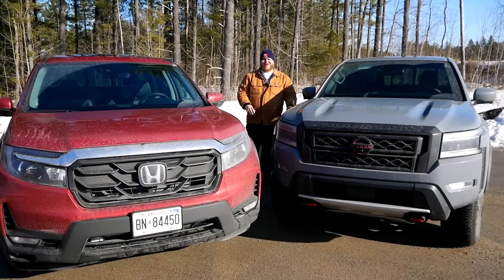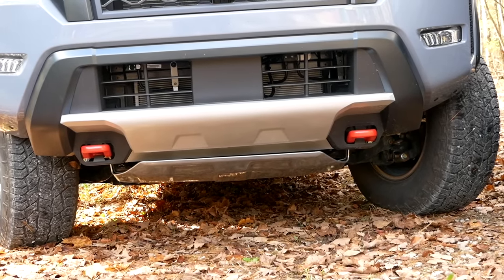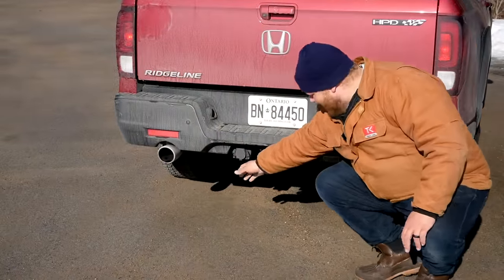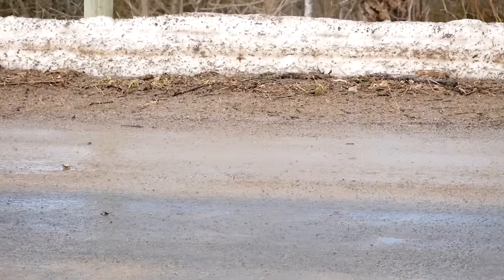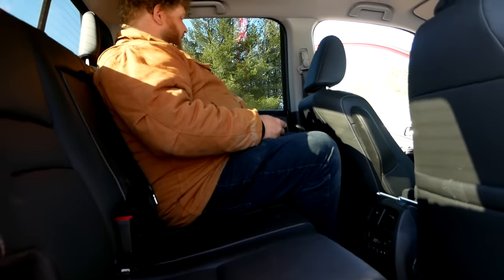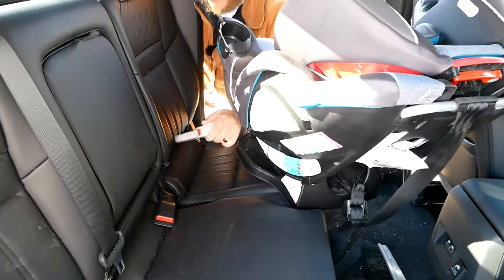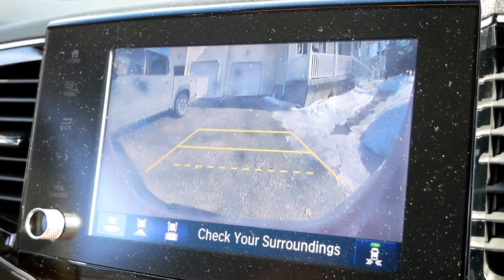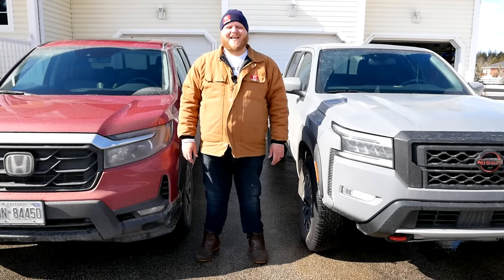Nissan Frontier vs Honda Ridgeline - Which is the Better Midsize Truck?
We compare the redesigned 2022 Nissan Frontier with the refreshed 2022 Honda Ridgeline HPD to see which midsize truck is better.

The Ridgeline has many features that truck owners will recognize, though it lacks a frame and a real four-wheel drive system. Does that mean this Honda is not as good as the traditional body-on-frame Frontier from Nissan?

Watch the video to see if we pick the Nissan Frontier or the Honda Ridgeline.